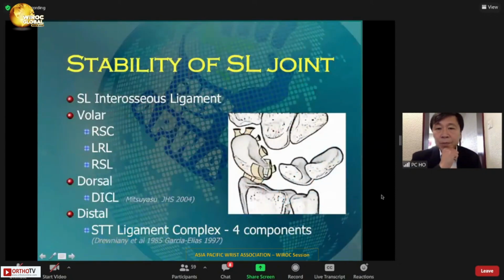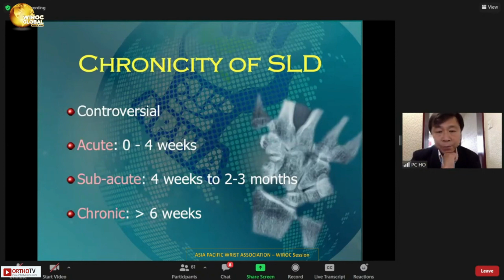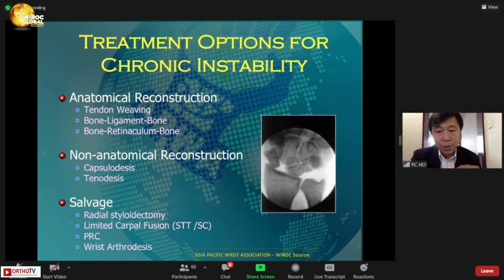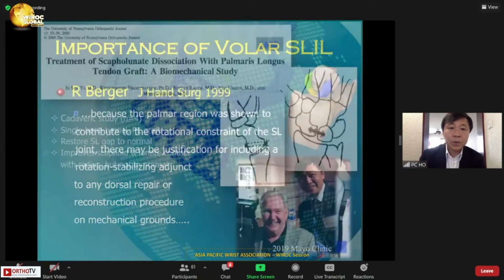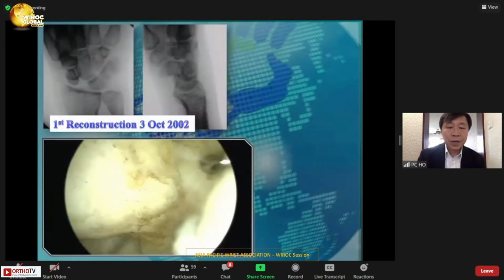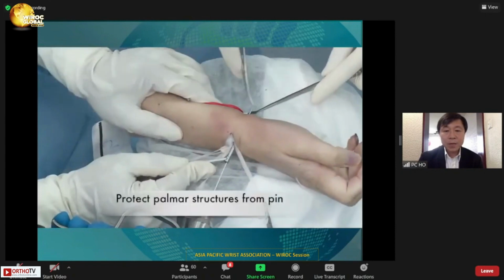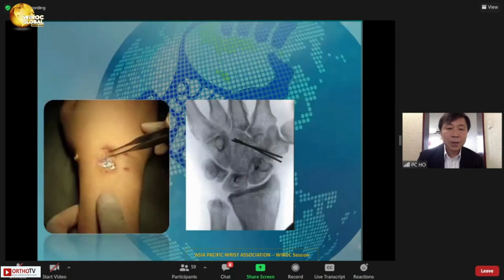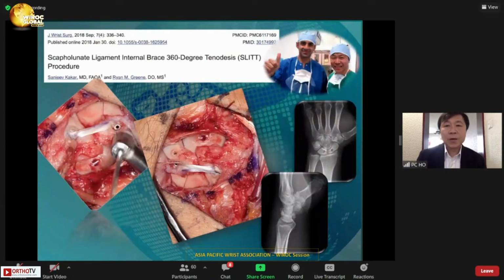Wiroc Global 2022 : SL Instability - My Philosophy & Technique of Reconstruction - PC Ho